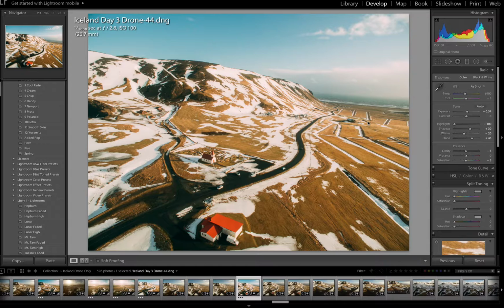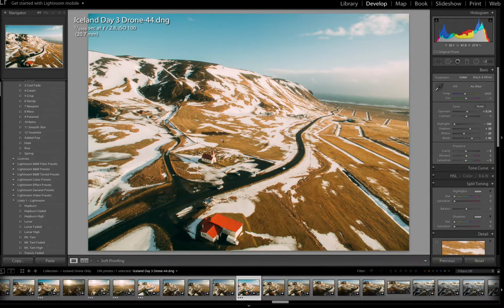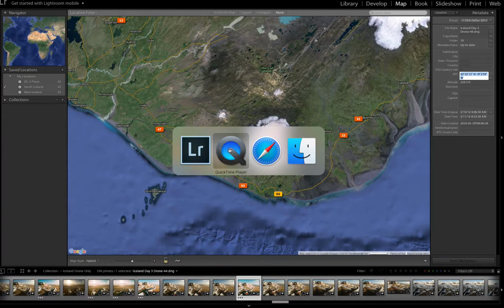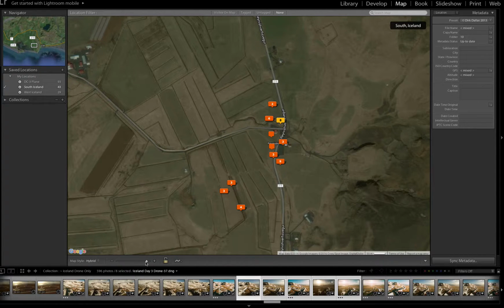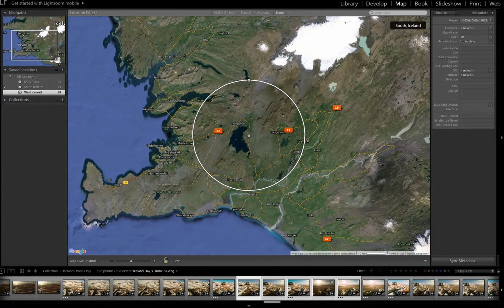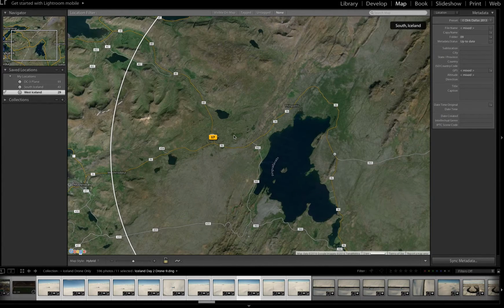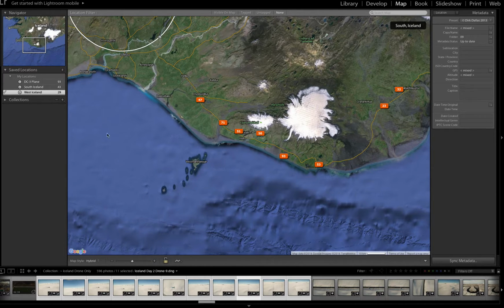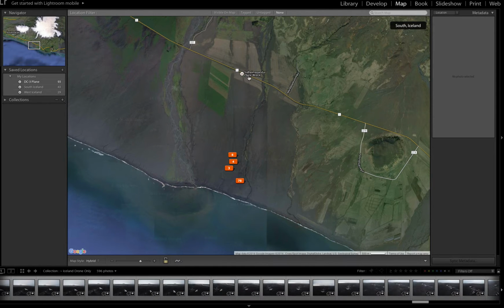How to use the Adobe Lightroom Map module with your drone photos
In this quick tutorial I walk you through how I use the Map module inside Adobe Lightroom to check the altitude my drone was at when I captured photos as well find the exact spot I took a picture by accessing the GPS coordinates. I also use this feature to sort and manage images based on location information.

Also be sure to let me know what else you would like to learn about.